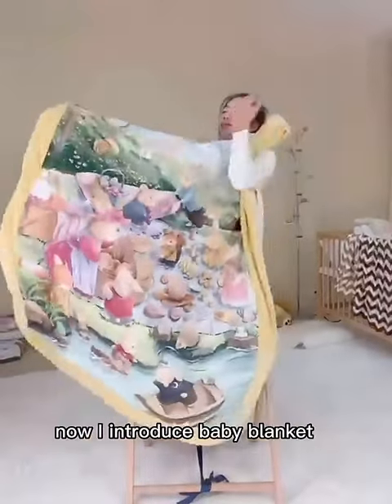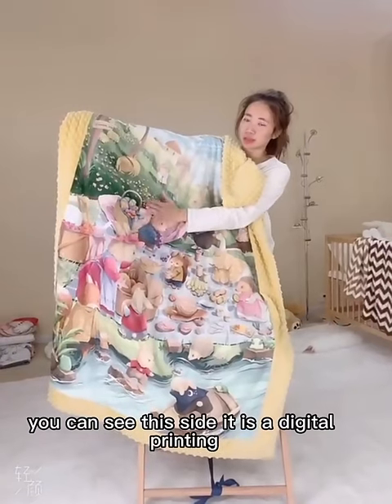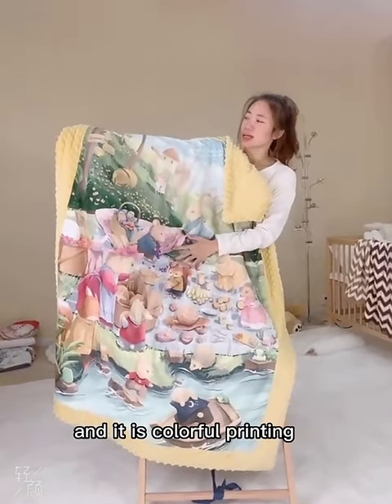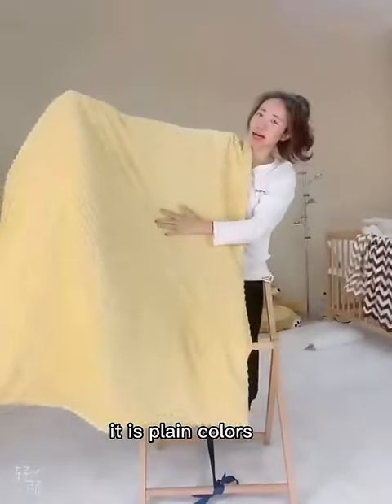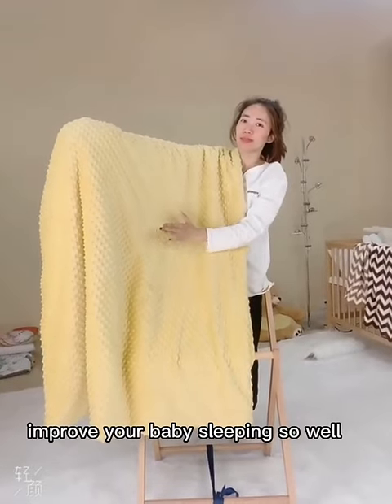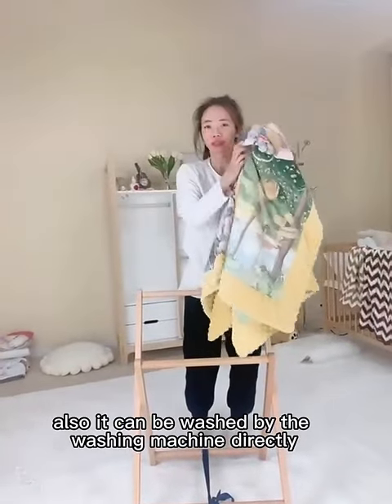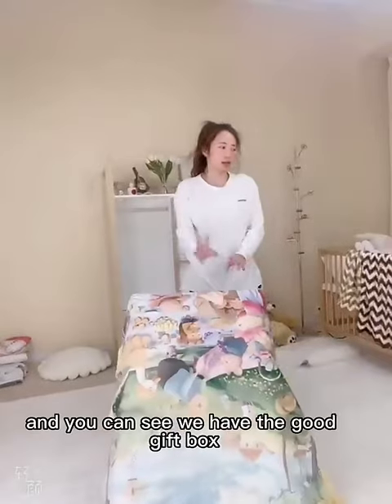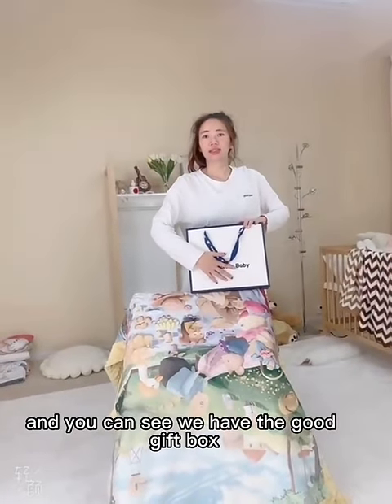new baby blanket digital printing